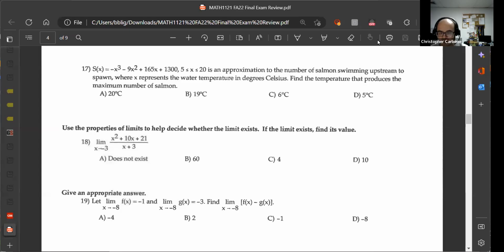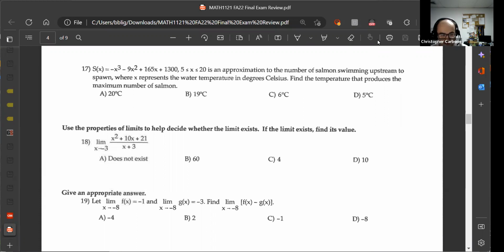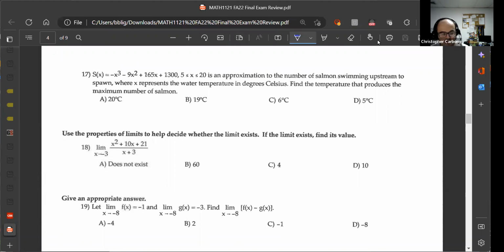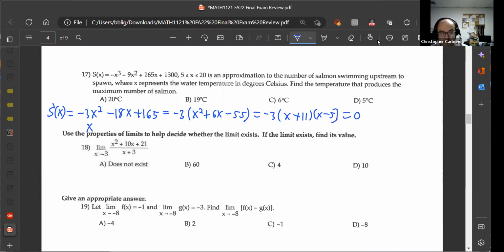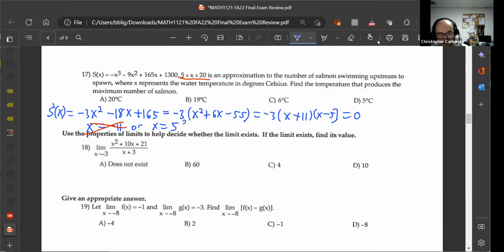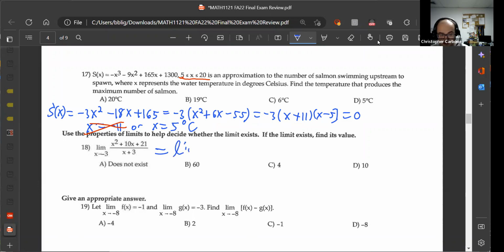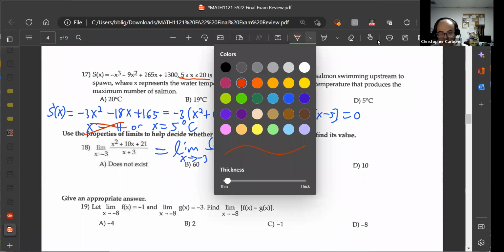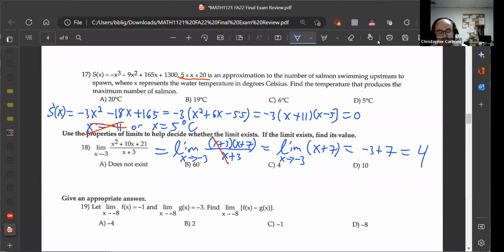Applied Calculus 1 Final Exam Review Multiple Choice - Part 1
In this video, we review Questions 17 to 19 of a final exam review.

MATH1121 Final Exam Review